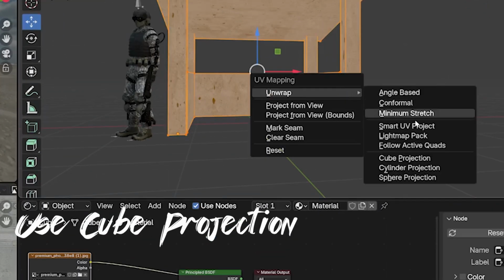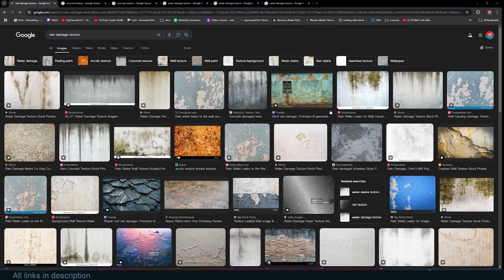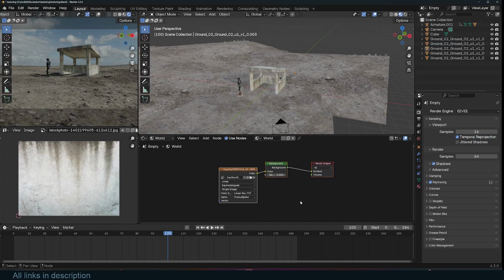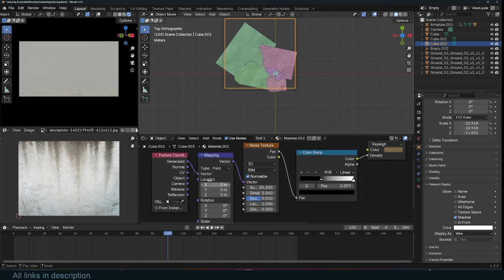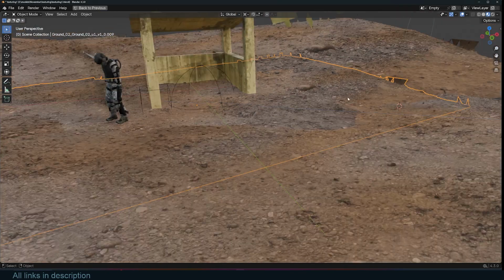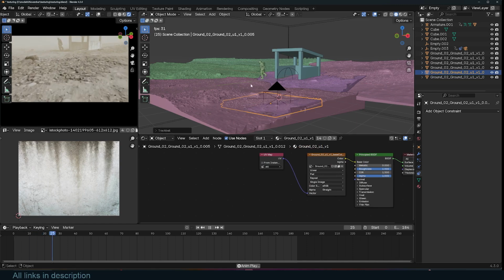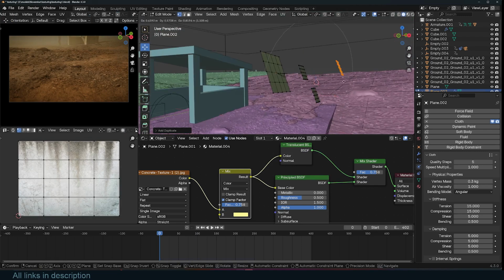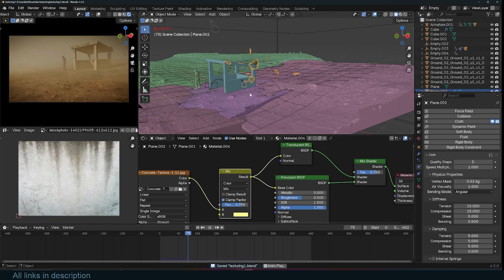20 blender tricks for realism in cycles and eevee